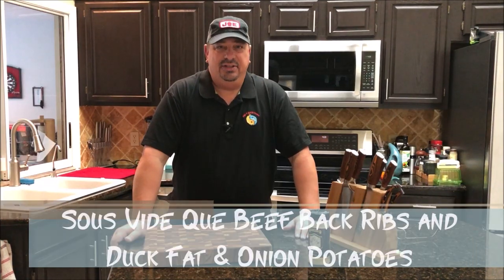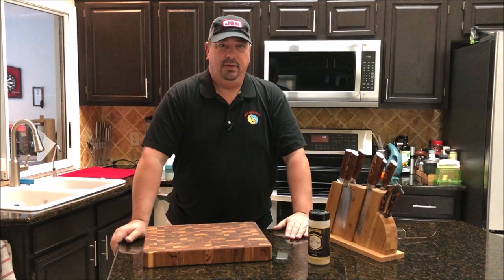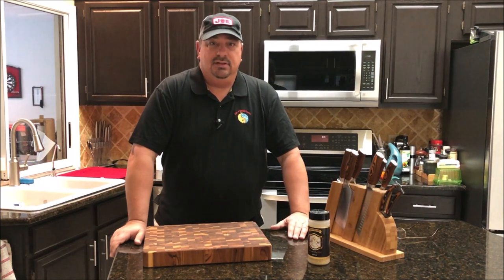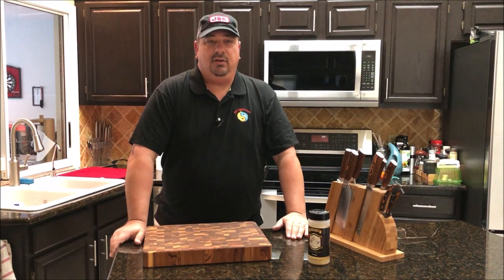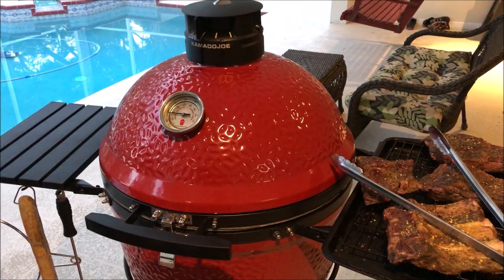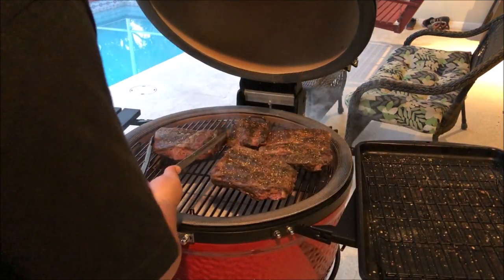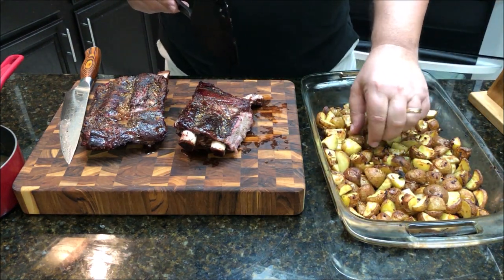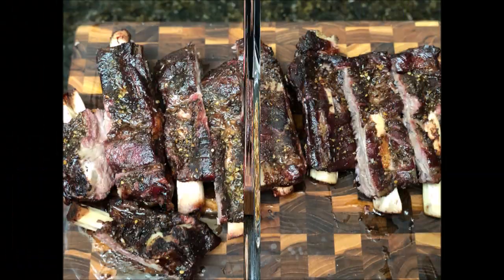Sous Vide Que Beef Back Ribs w/ Duck Fat & Onion Potatoes on the Kamado Joe Classic 2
Check out this awesome cook of some Beef Back ribs that were left over from some of the cheap rib roasts I picked up around Christmas time. I do not like to cook these with the roasts as they are awesome as a meal by themselves. Mixing Sous Vide and the Kamado Joe Classic 2 ceramic grill was perfect! The Duck Fat & Onion potatoes were a perfect side dish to go along with these!